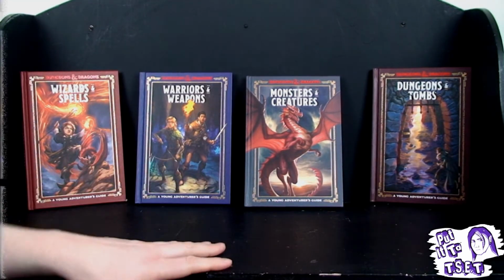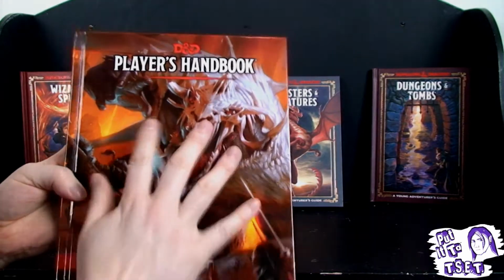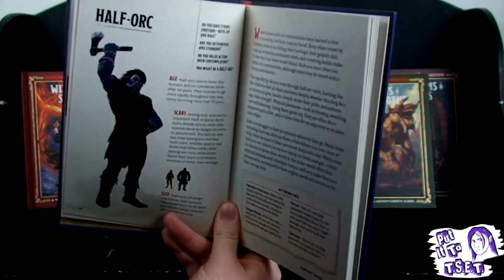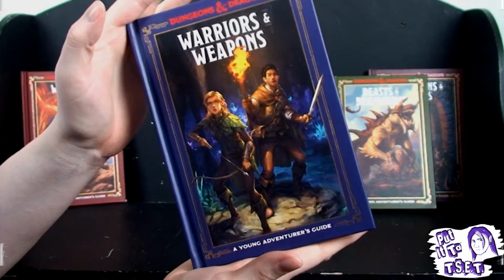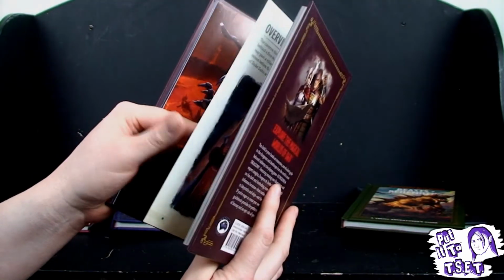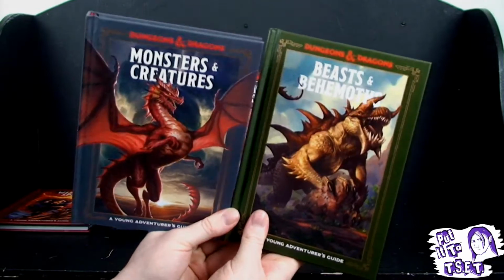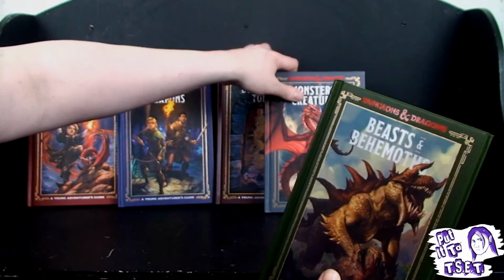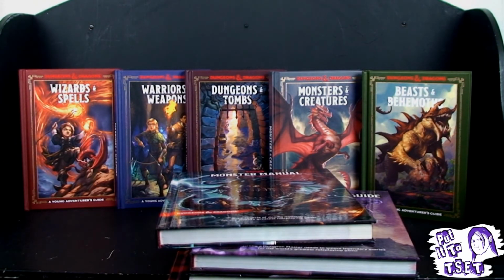Put It To TSET - D&D: A Young Adventurers Guide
I LOVE me some tabletop RPGs but sometimes those big bulky books are just too intimidating for some. Enter the Young Adventurers Guide books! Lets have a look at these cut down introductions into the world of Dungeons & Dragons!